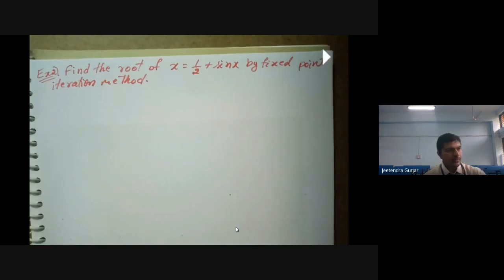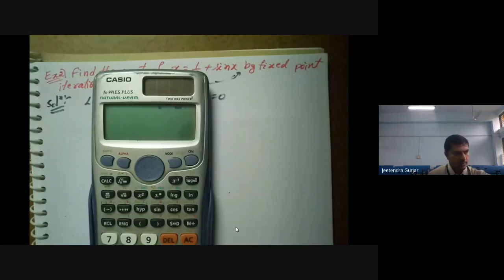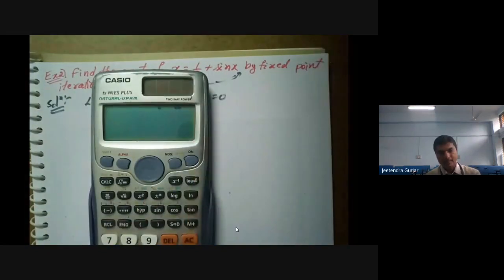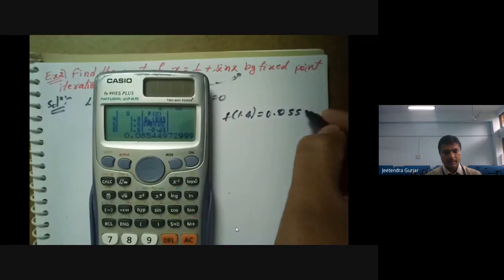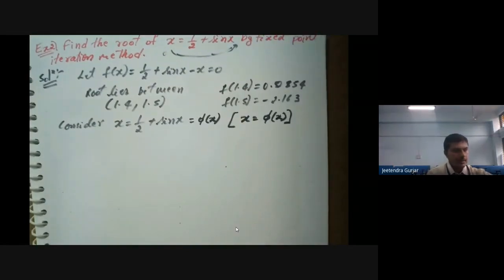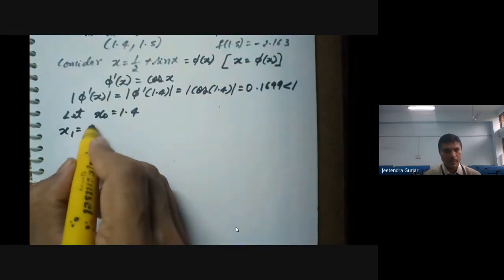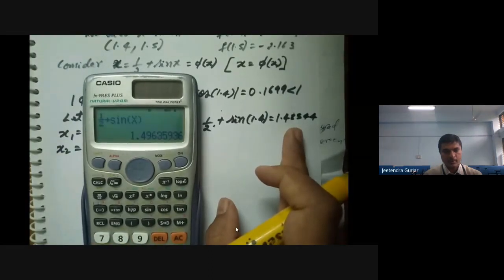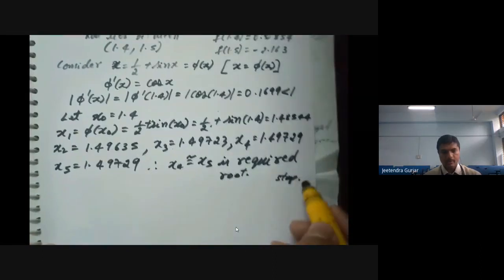Iteration method example 2 Fixed point iteration by Prof Jeetendra Gurjar using a calculator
Iteration method example 2 (Fixed point iteration) made easy using a calculator.